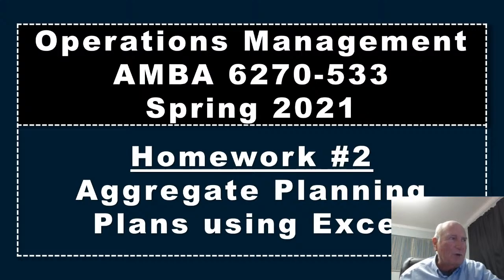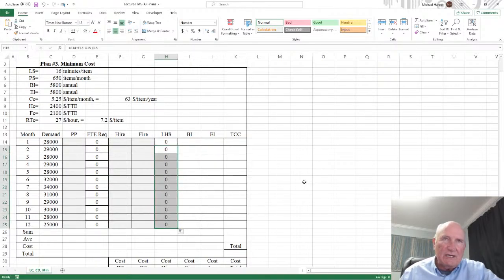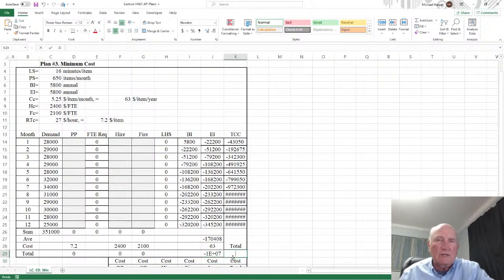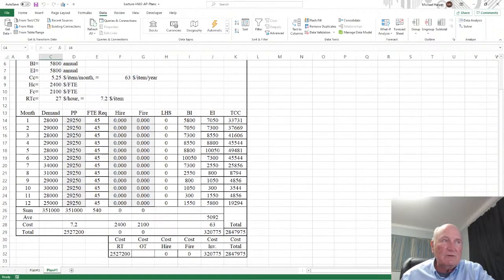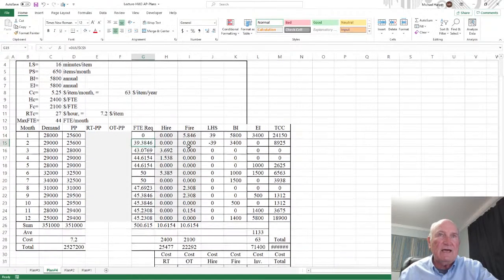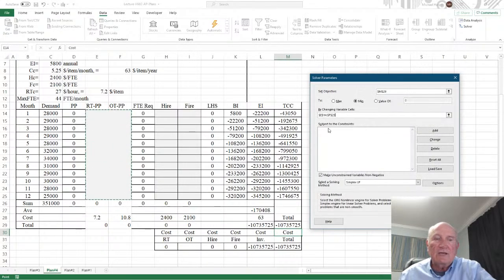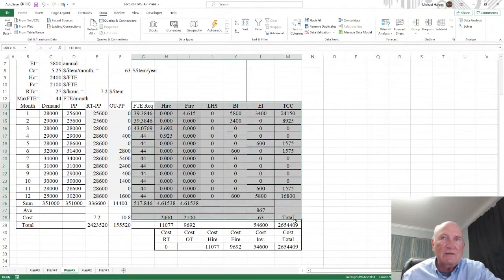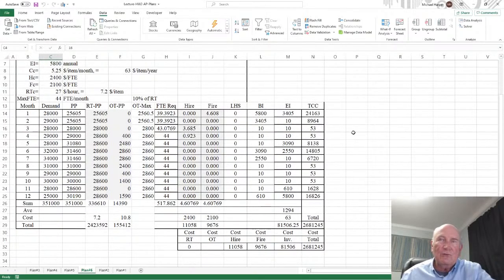AMBA 6270, Homework#2, AP-Excel, Spring 2021